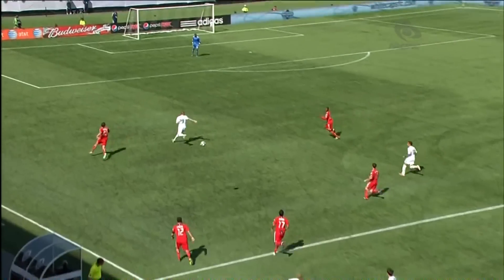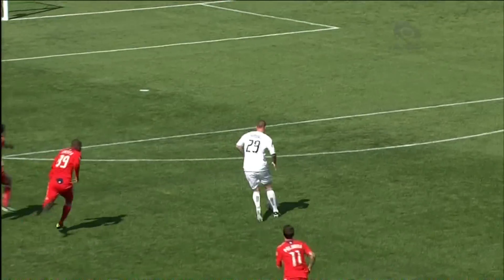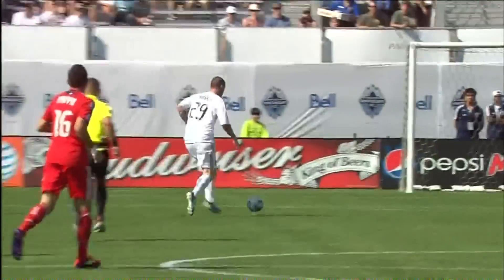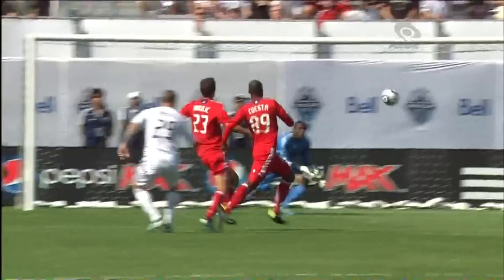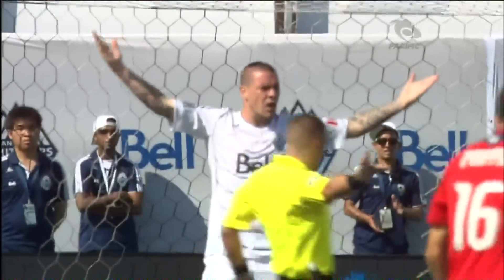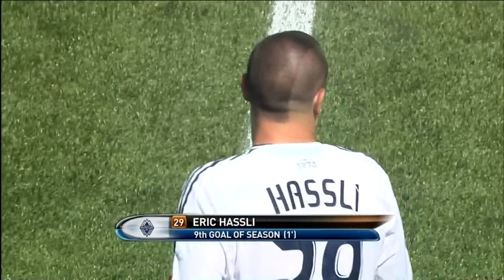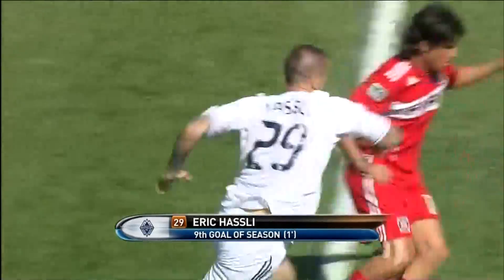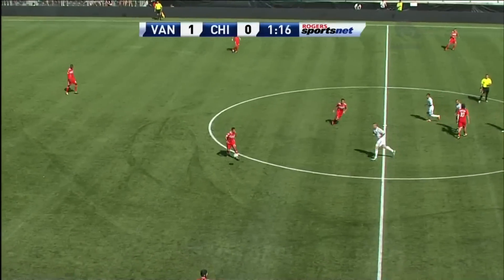Vancouver Whitecaps FC vs Chicago Fire - Eric Hassli 1-0 Goal - 2011.08.07 - HD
Eric Hassli opens the scoring less than a minute into the match.